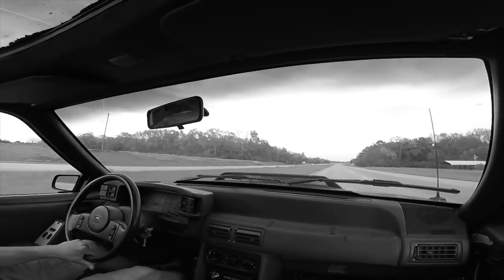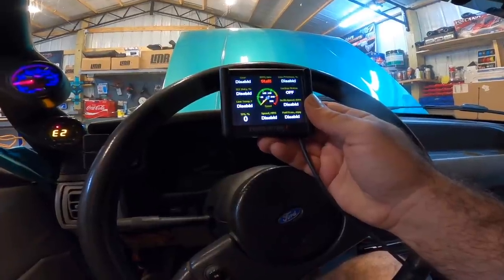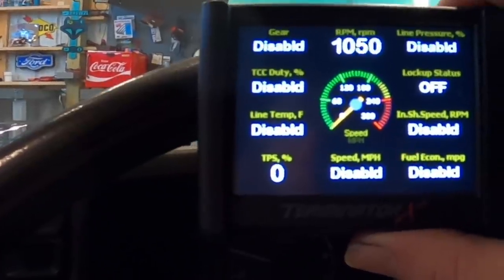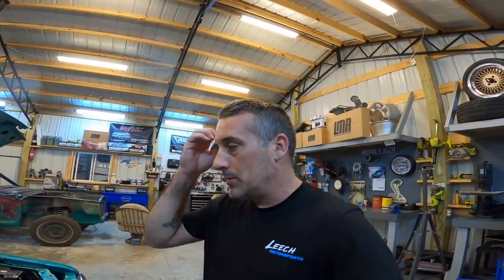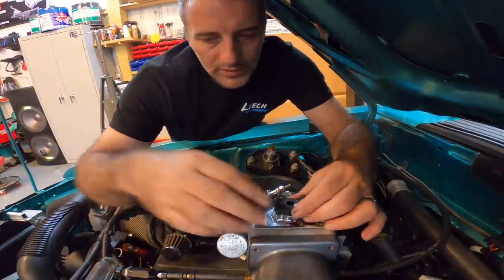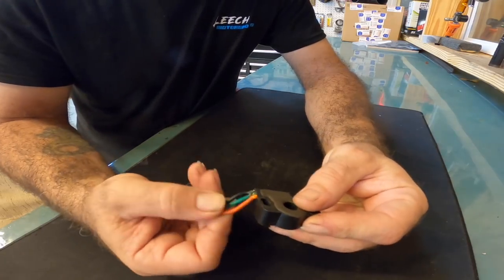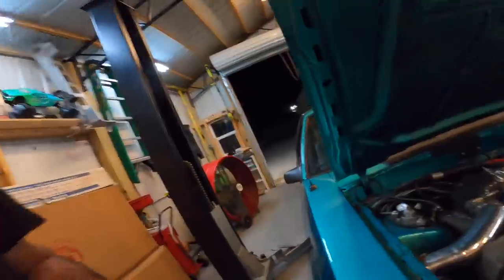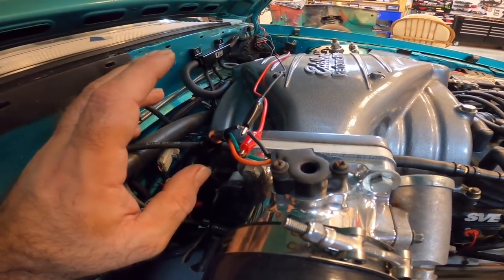Your Foxbody Has A Dirty Little Secret It's Been Hiding From You!